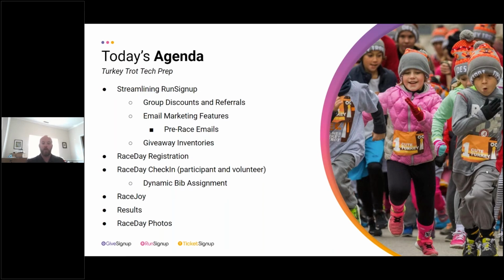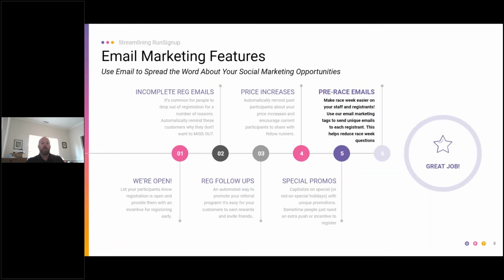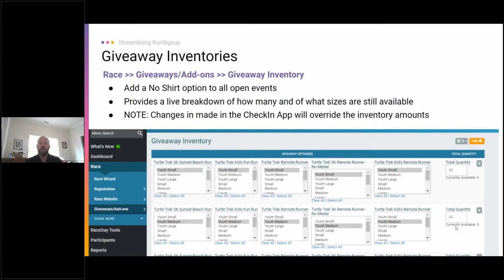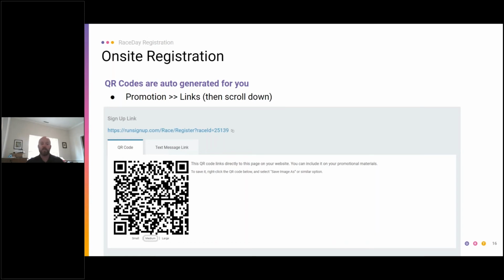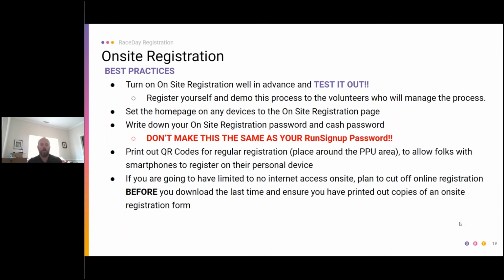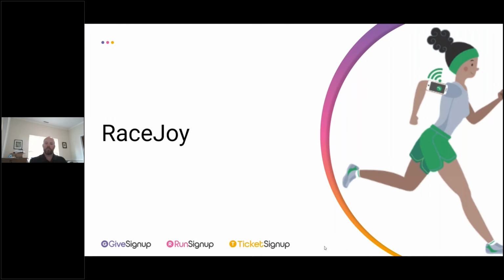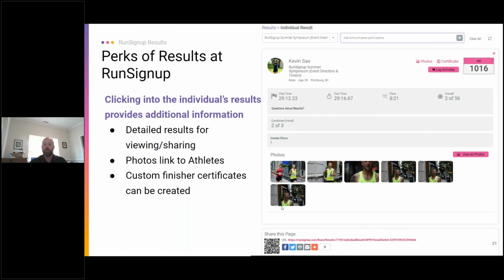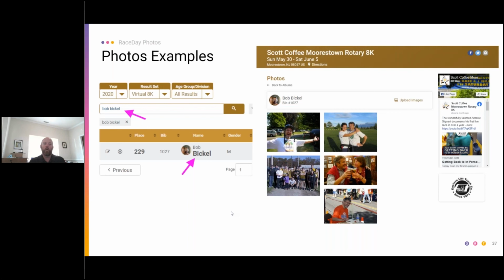Turkey Trot Tech Prep